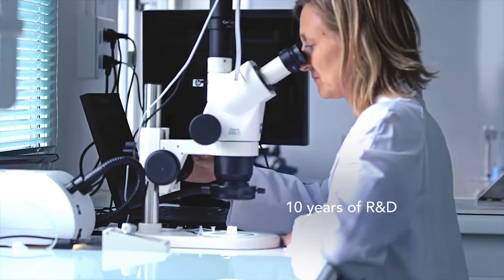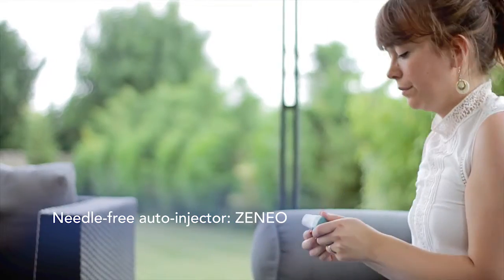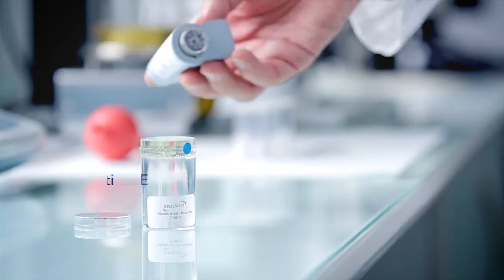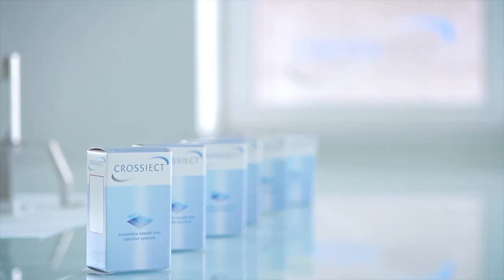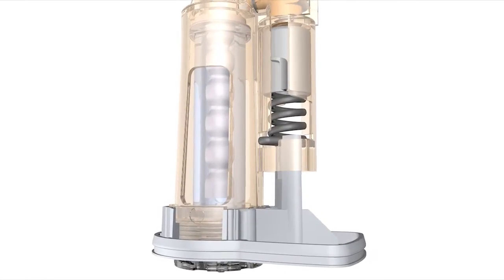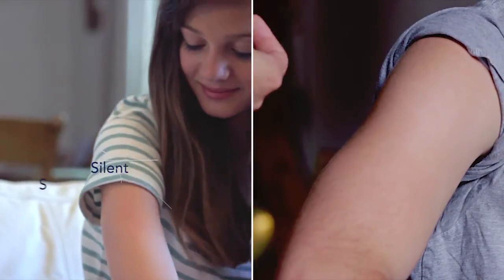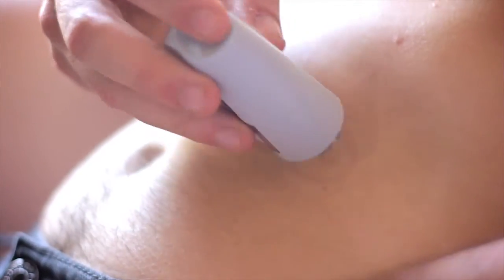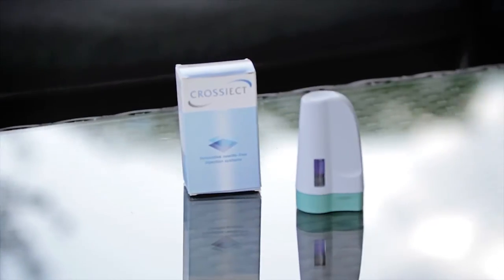Crossject official corporate movie